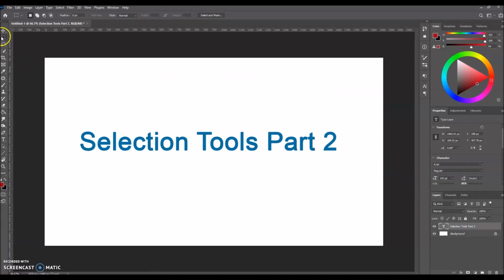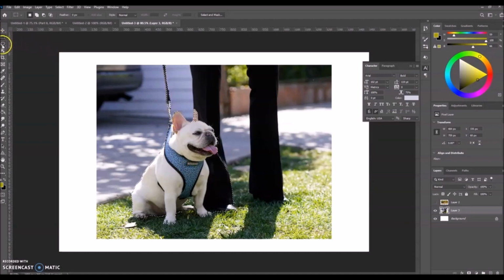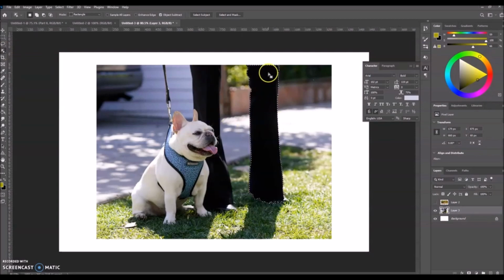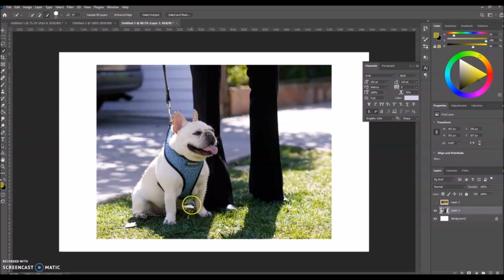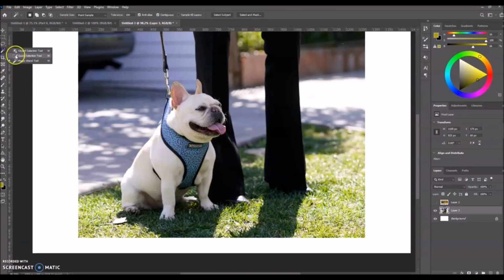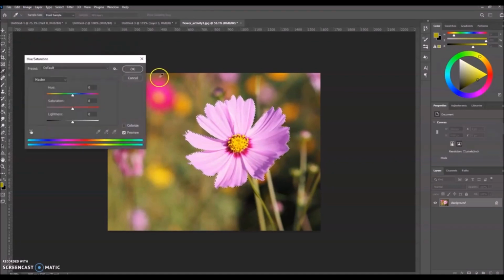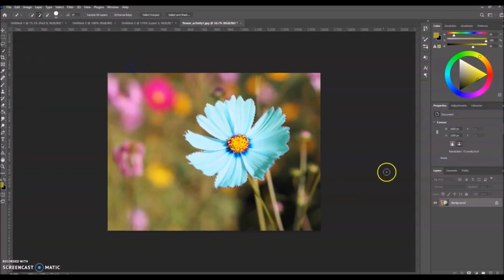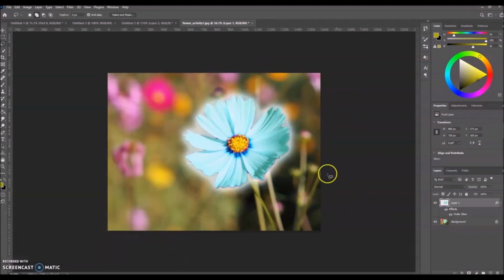Photoshop Selection Tools P2 2